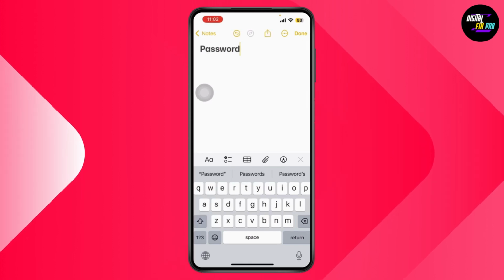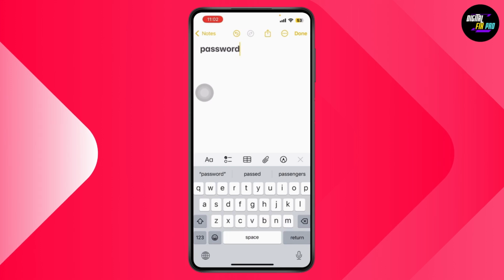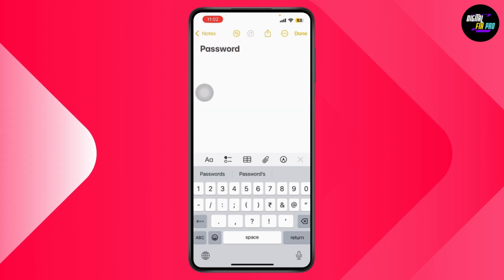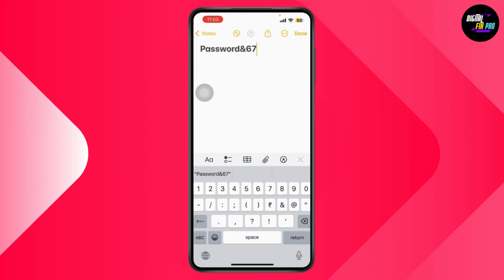Your Password Must Include An Uppercase And A Lowercase Latter | Apple ID New Password Not Chang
How To Fix Your Password Must Include An Uppercase And A Lowercase Latter

Getting the error “Your password must include an uppercase and a lowercase letter” while trying to set your Apple ID password? In this video, we explain what this means and how to create a strong password that meets Apple’s security requirements. Follow these simple tips to successfully update or create your password.

0:00 - Introduction
0:12 - Explaining the Error Message and Password Requirements
0:24 - Example of an Invalid Password (All Lowercase or Too Simple)
0:36 - Creating a Strong Password with Uppercase, Lowercase, Numbers & Symbols
0:48 - Tips on Choosing a Secure and Acceptable Password
1:00 - Final Steps to Save or Change the Password Successfully
1:12 - Conclusion and Additional Advice